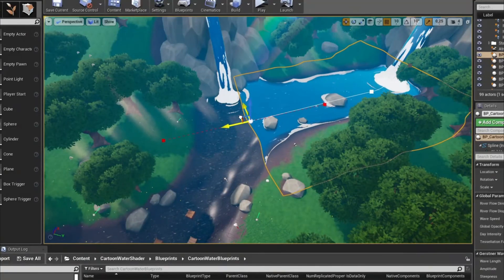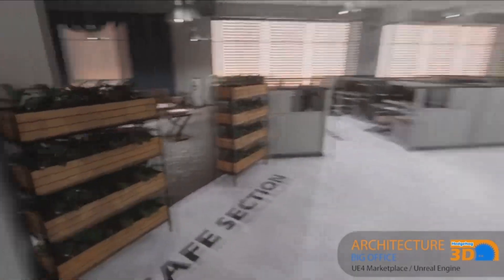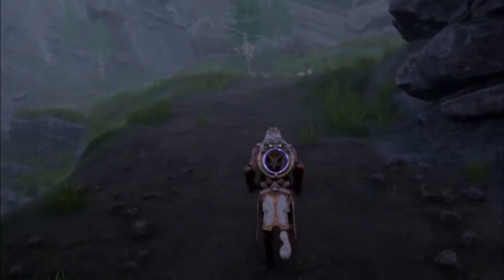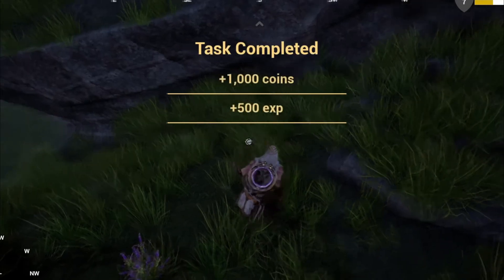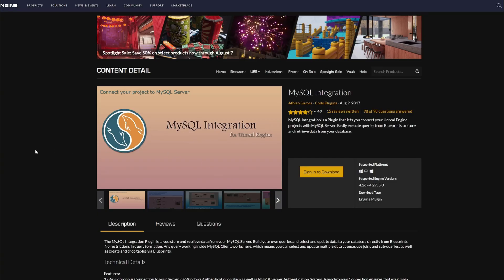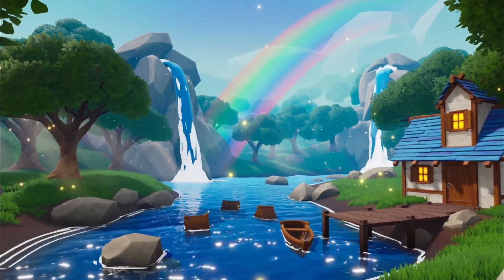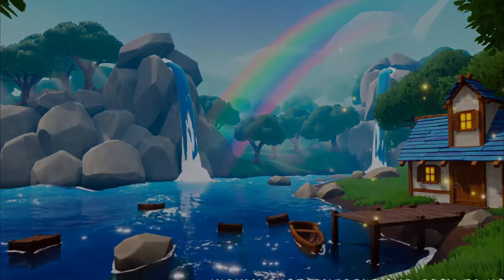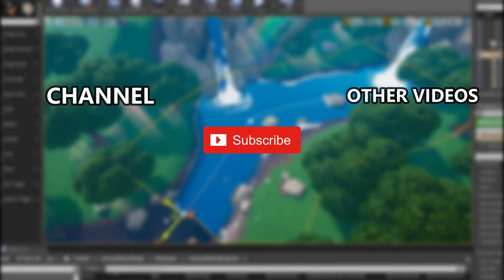Get all this Free For The Month Marketplace assets for August for Unreal Engine 5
Hello guys, in this quick and simple tutorial we are going to check out the free for the month marketplace assets during August in Unreal Engine 5.